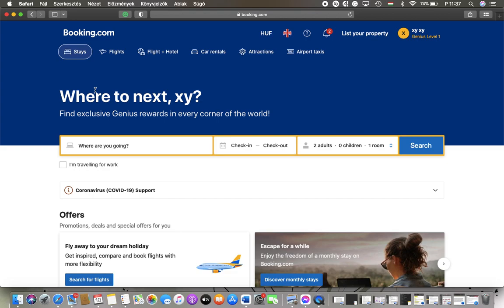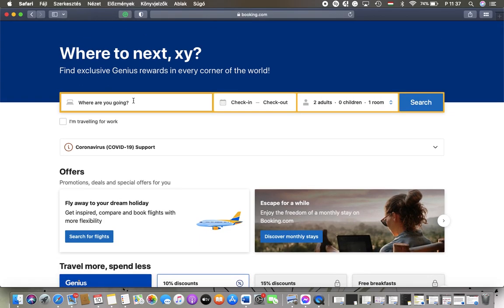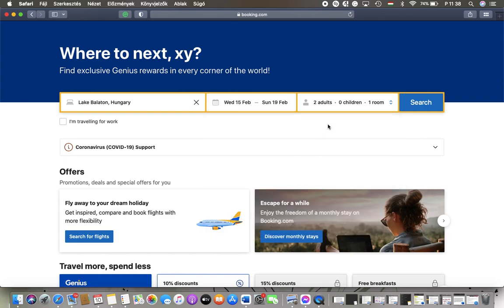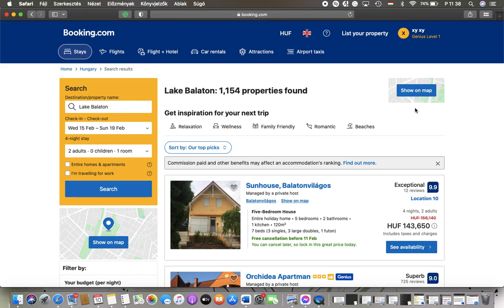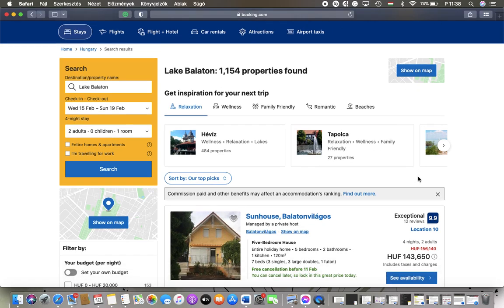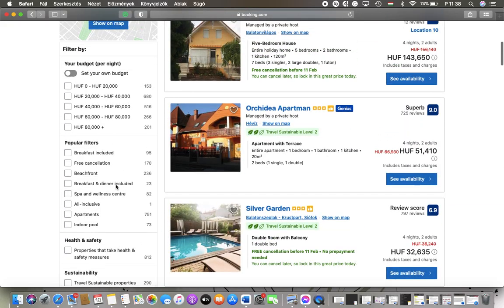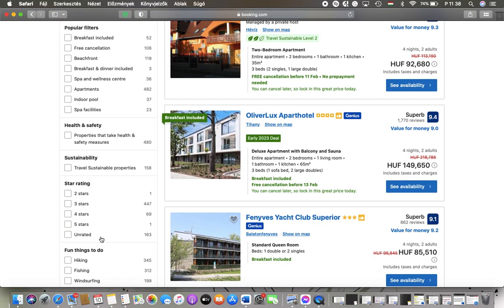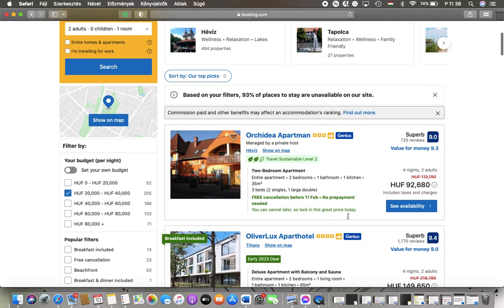How to search for stays on Booking.com?